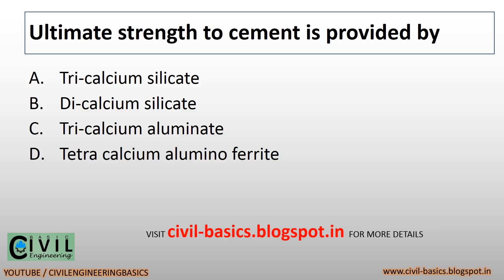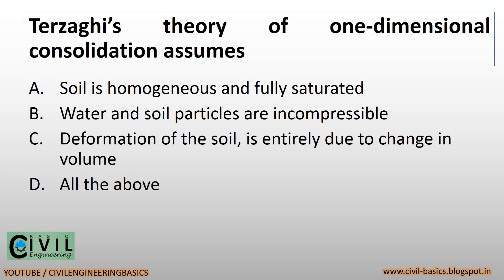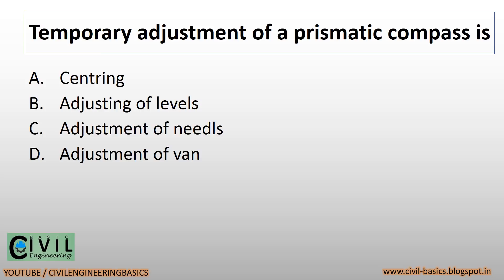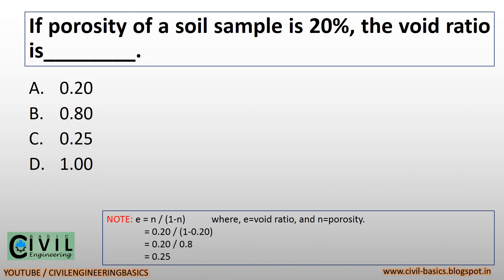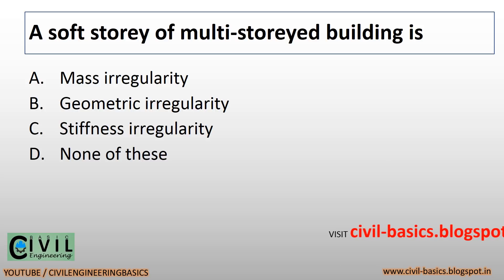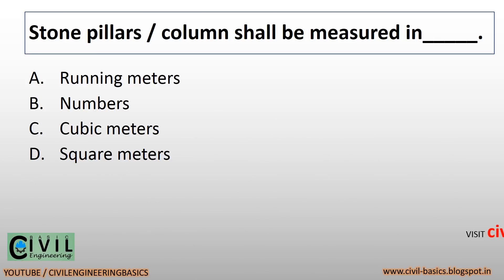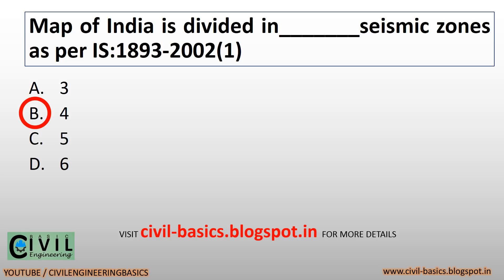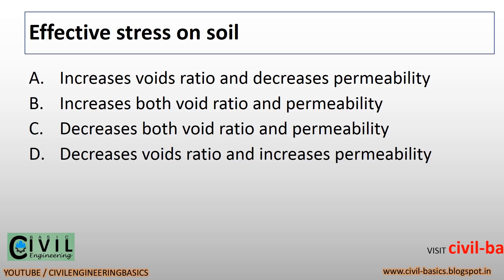GWSSB AAE CIVIL EXPECTED MCQ || PART 3 || MCQ QUESTIONS WITH ANSWER || CIVIL ENGINEERING